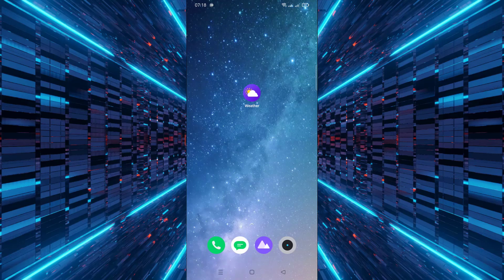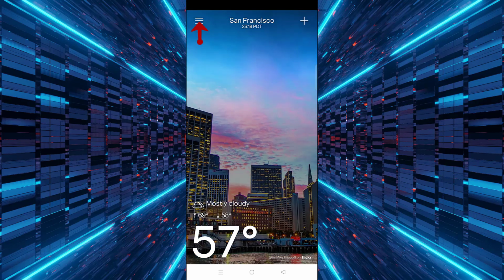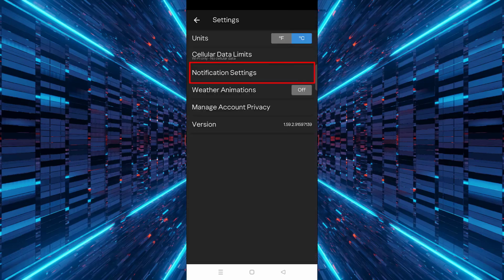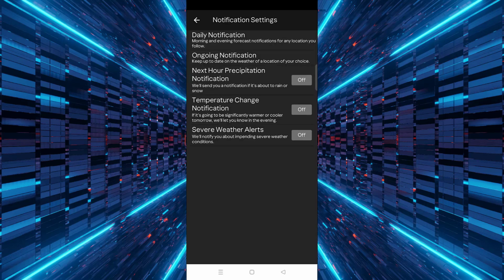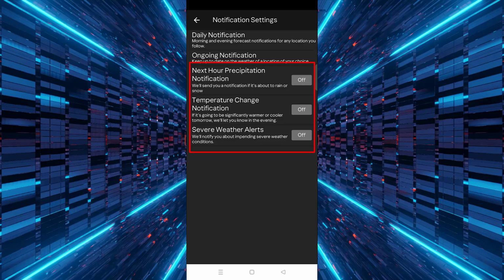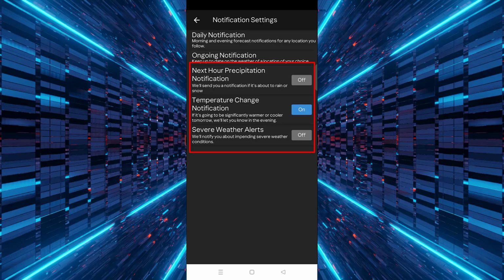How to Control Notifications in Yahoo Weather App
Learn how to control notifications in the Yahoo Weather app and manage alerts easily. 🌦️
Discover how to turn on or off next hour precipitation alerts, temperature change updates, and severe weather warnings. 📲

Yahoo Weather notifications keep you informed about local weather conditions, but sometimes too many alerts can be distracting. ⚡
With the right settings, you can customize alerts for important updates while avoiding unnecessary notifications. 🔔

Stay updated on severe weather alerts and temperature changes so you always know what’s coming. 🌡️
Managing Yahoo Weather app notifications helps you personalize your experience and enjoy accurate forecasts without interruption. 🌍